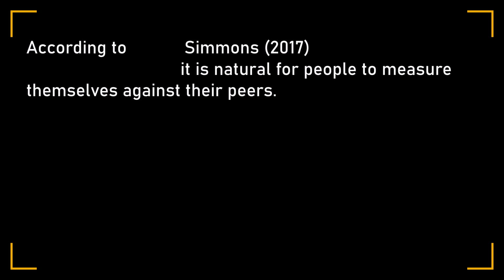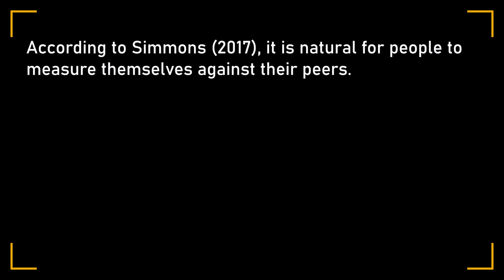Avoid Wordy Citations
Mr. Carney explains how to write concise citations.